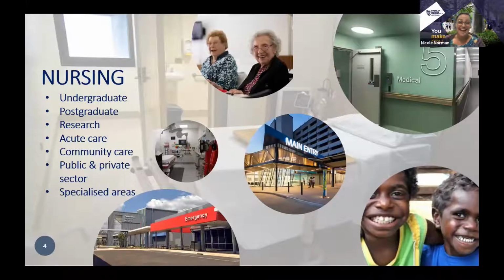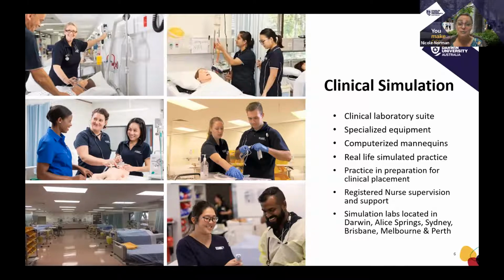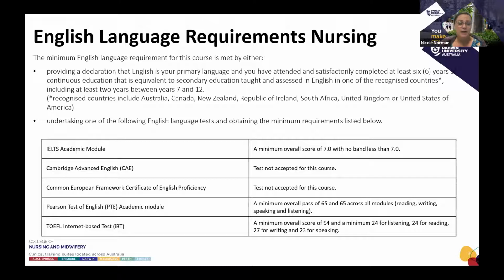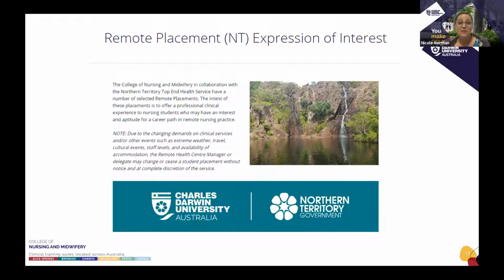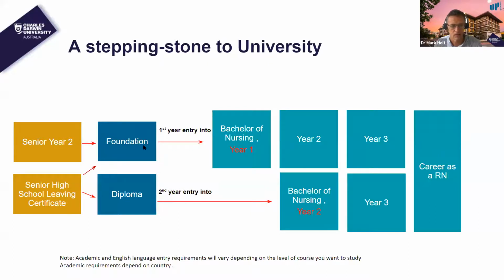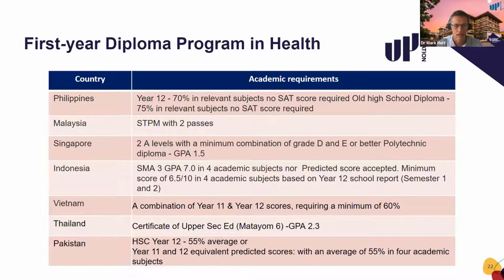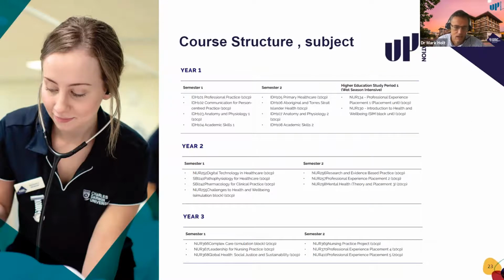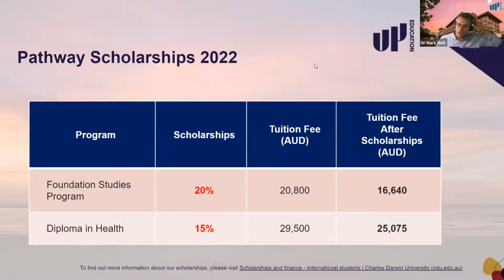Learn More About a Top Australia Nursing Programme at Charles Darwin University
Top Five key takeaways of this Webinar:

One of the Top Universities in  Australia for Nursing.
94% of Undergraduate Nursing graduates guaranteed employment.
Three campus study options for Bachelor of Nursing degree year 2 : Sydney, Perth, and Darwin.
880 hours of clinical placement across the 3 years packaged course study
English Language support at Academic Skills unit for English progression requirements.

Who is CDU?

Charles Darwin University is a top 100 university in the Times Higher Education (THE) Asia-Pacific University Ranking 2019.  According to the The Times Higher Education Impact Rankings 2021 , CDU has placed in the world’s top 100 universities for impact towards the United Nation’s Sustainable Development Goals (SDG) for Quality Education. Also, CDU is ranked the #2 Australian university for undergraduate full-time employment outcomes in the Good Universities Guide 2022.

CDU Bachelor of Nursing is a professionally-accredited degree that qualifies students to register as a Registered Nurse (Division 1) in Australia. It is recognized as an approved program of study by the Nursing and Midwifery Board of Australia.

The webinar session is designed for international students who have ever thought about studying Nursing and to become a RN in Australia.  The session will take you the journey from how to enter the Nursing degree at CDU and to register as a Registered Nurse in Australia through Charles Darwin University Diploma of Health pathway.  The Diploma of Health (Pathway) is designed to parallel the first year of the Bachelor of Nursing degree at Charles Darwin University and provide students with additional literacy, numeracy, and English advancement skills. The Diploma prepares students to undertake supplementary practical placement and enter the second year of Bachelor of Nursing. Students will be introduced to the principles of the Australian health care system, while enjoying the intimate face-to-face contact, small classes, and improve their language capabilities. The completion of the Diploma provides students with the skills to understand and apply concepts in real life situations, gain excellent communication competency as well as exposure to leadership and teamwork experience. Students also can progress into Bachelor of Health Science, Occupational Therapy and Speech and Language Therapy and Bachelor of Public Health as progression choices.